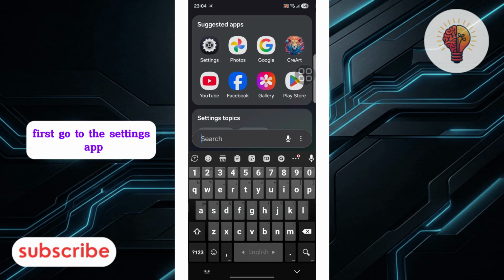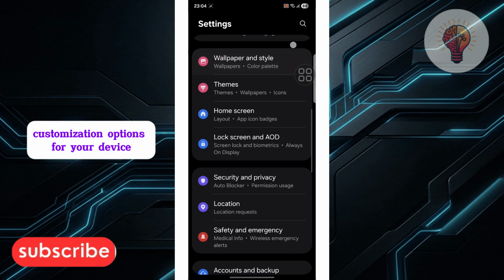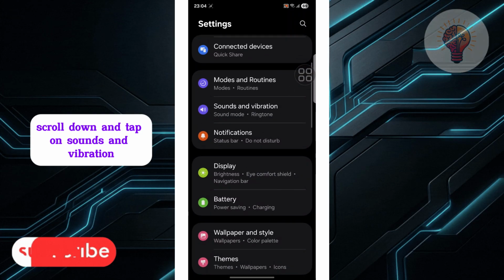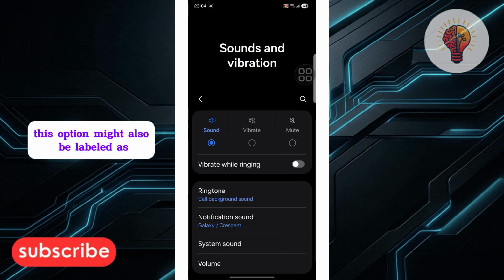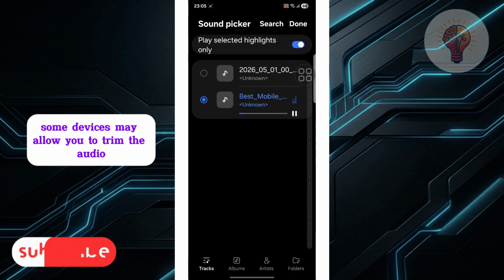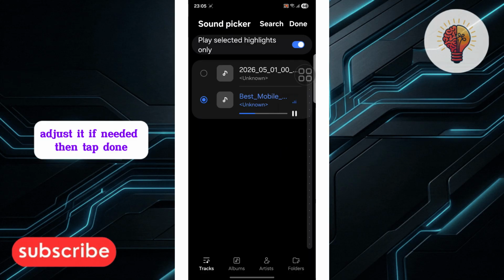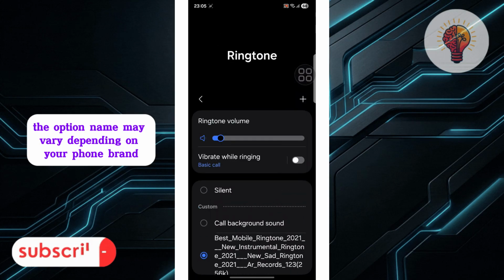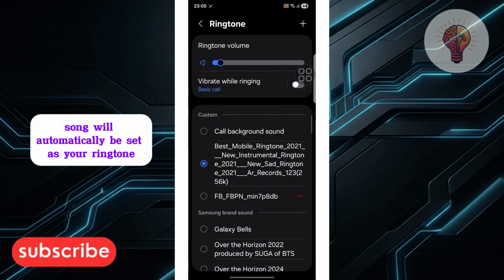Android: Set Any Song as Ringtone – Easy Custom Ringtone Guide 2026!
Want to personalize your Android phone with your favorite music? In this 2026 updated guide, you’ll learn how to set any song as your ringtone on Android in just a few simple steps.

We’ll walk you through everything—from opening your settings to selecting your favorite track and setting it as your default ringtone. Whether you're using Samsung, Pixel, or any other Android device, this method works on most modern phones.

You can even trim your song to choose the perfect part as your ringtone, making your phone truly unique and personal. No extra apps required—just your built-in settings and music files!

If you love Android tips and customization tricks, this video is perfect for you.